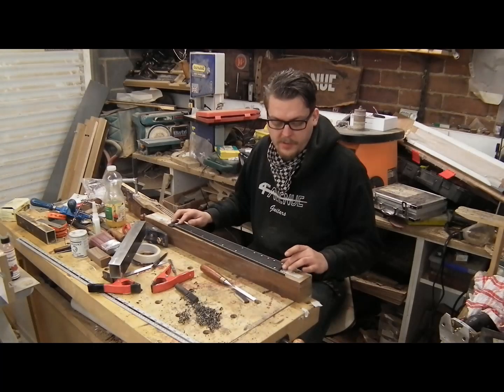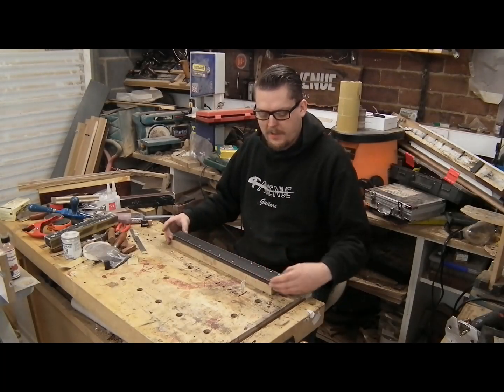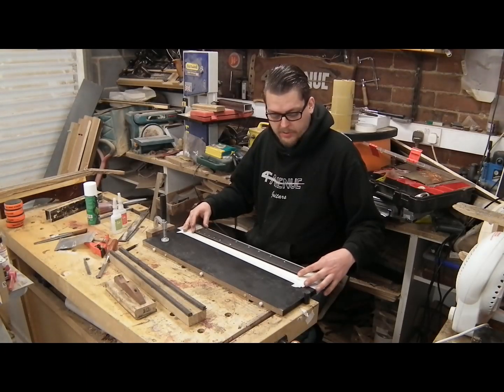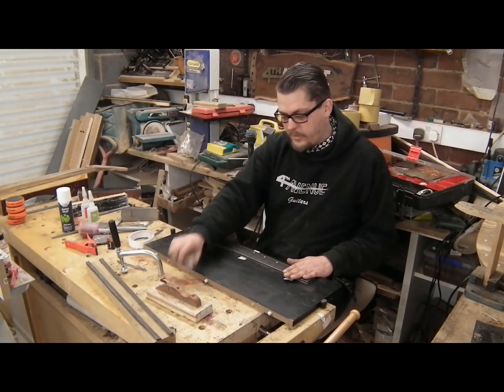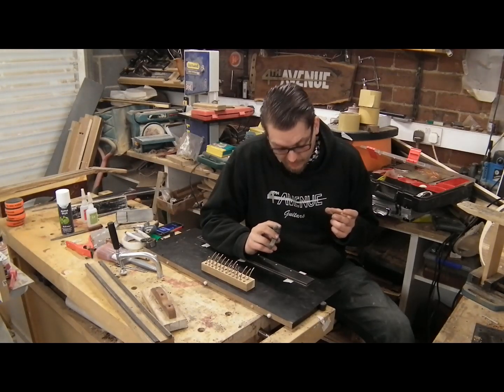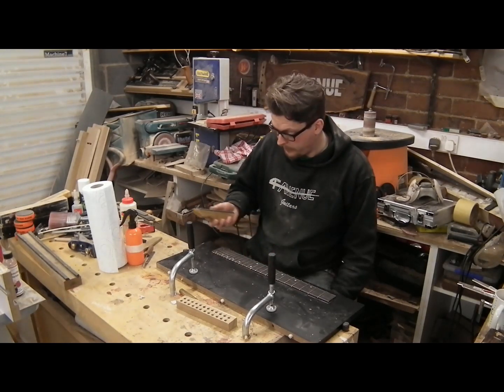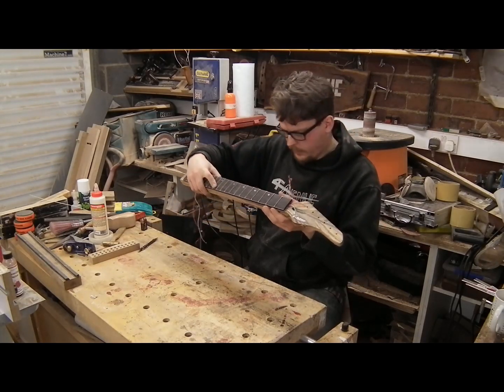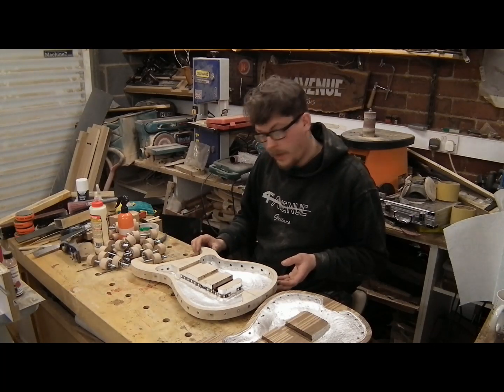Custom Guitar Build: The Phoenix #002. Part 13; frets, glue and soldering too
This week's video sees the fretboard finished and frets installed before being glued to the neck.
The body is finally joined together with the top ready to start on the final touches.

To see more from the 4th Avenue Guitars workshop use the links below;

Be sure to check out the ever growing list of builders joining in with the lockdownguitar2020 challenge.
Everyone involved (to date) is listed below;